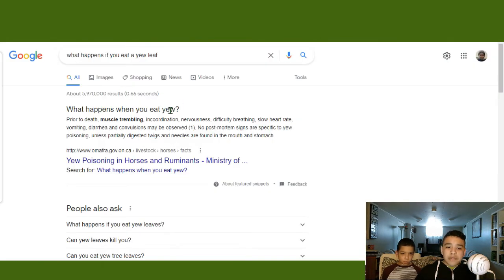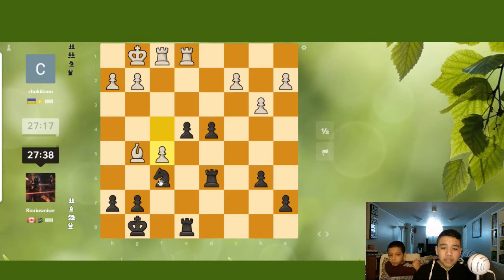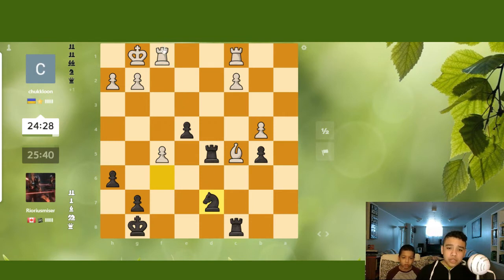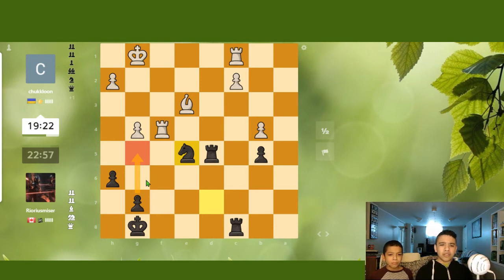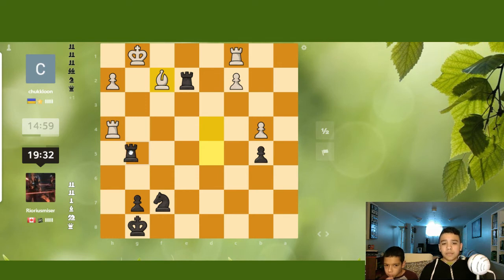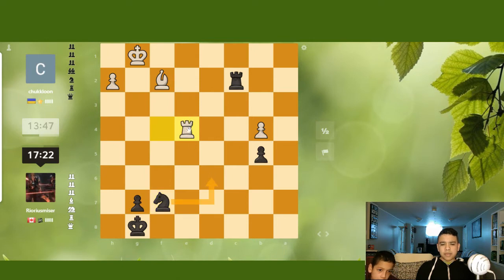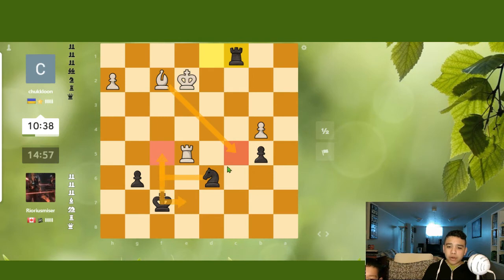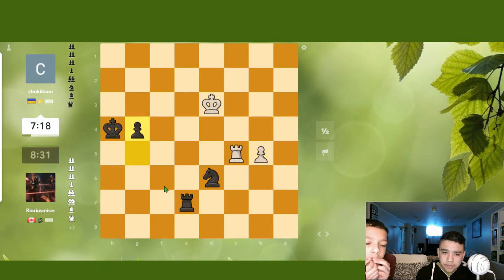I ALMOST make a fool of myself! (Chess game toutorial 3)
In this video I play a 30 minute rapid game and make usefull comments on how you can be better at chess. This game gets to the last final minutes and I almost end up drawing the game!